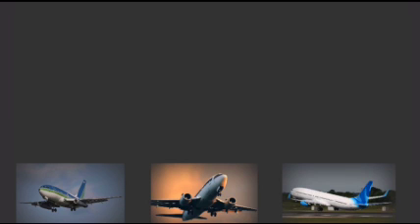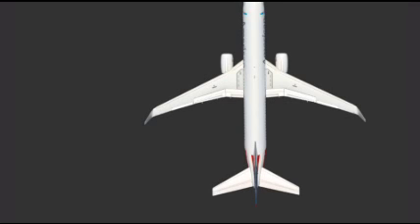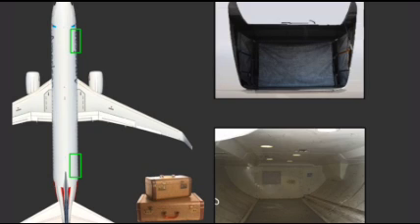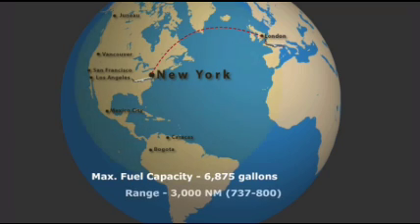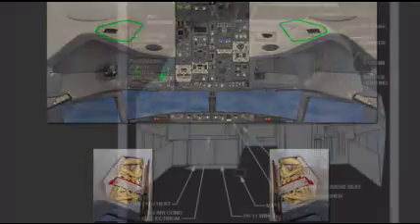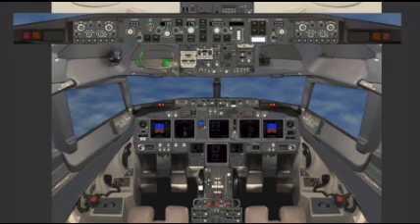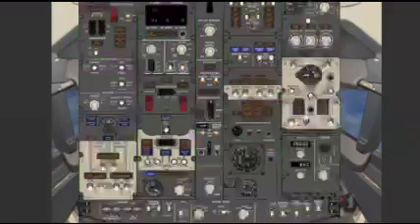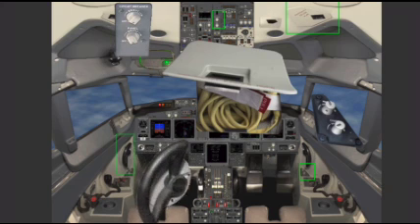BOEING 737 AIRCRAFT GENERAL & FAMILIARIZATION CBT